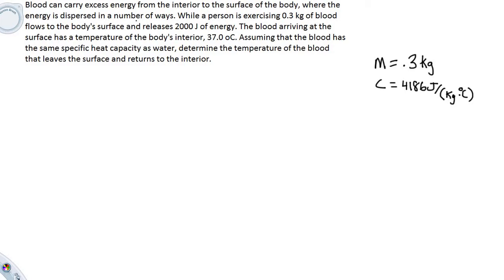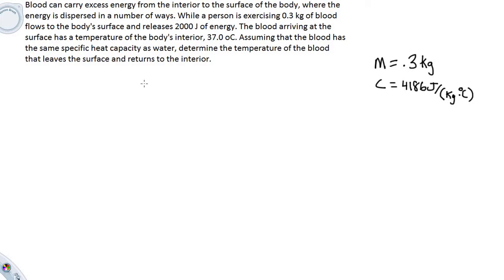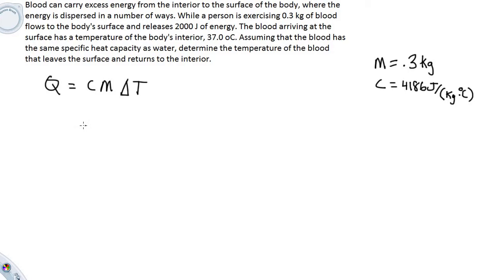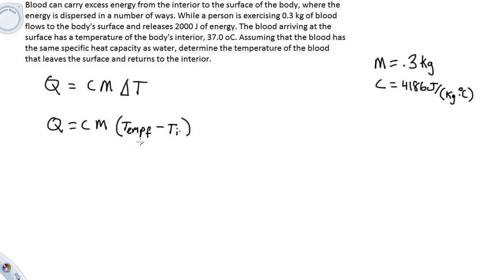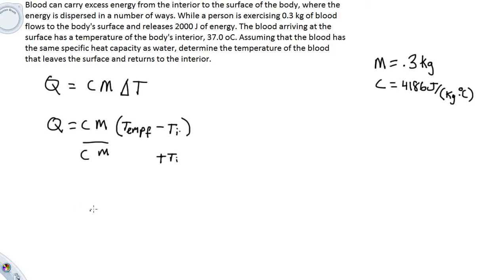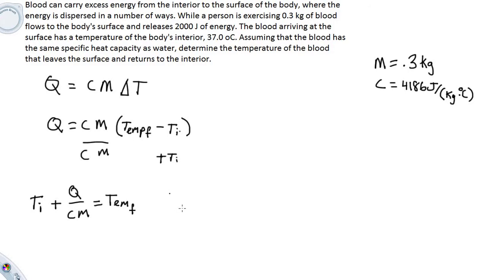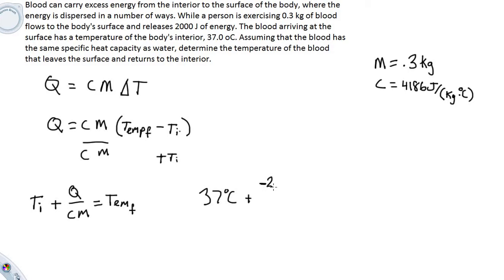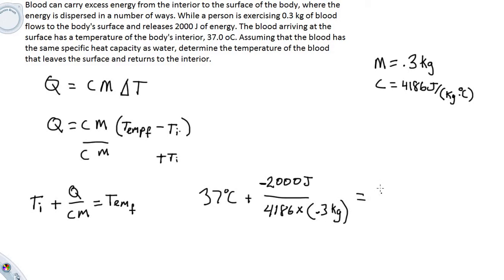Heat supplied or removed in changing temp of substance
Using specific heat and heat energy removed to solve for final temp of substance.